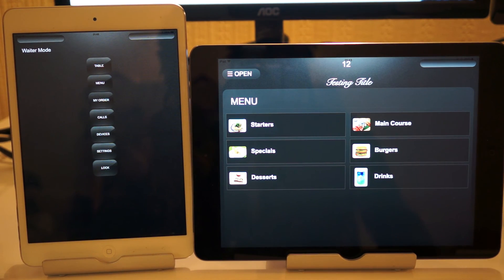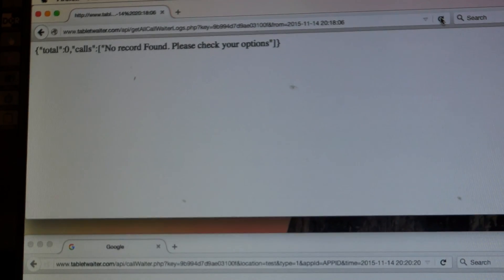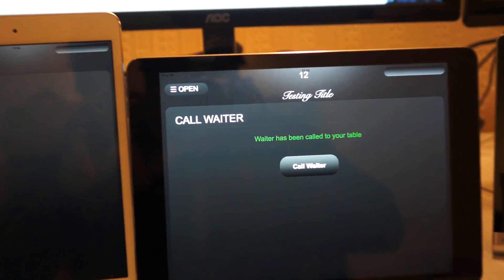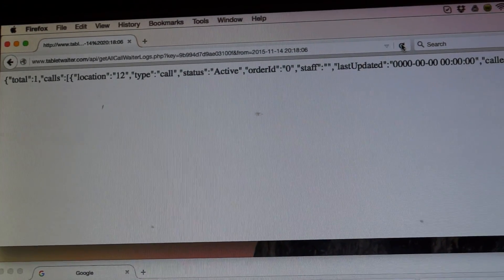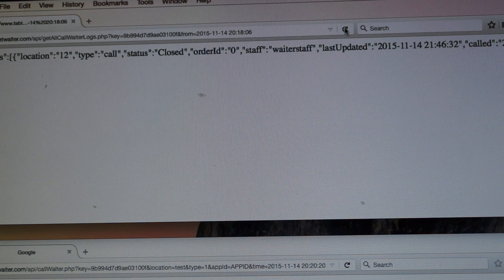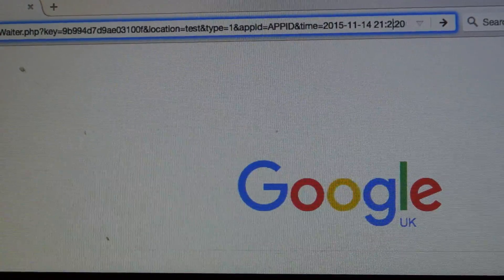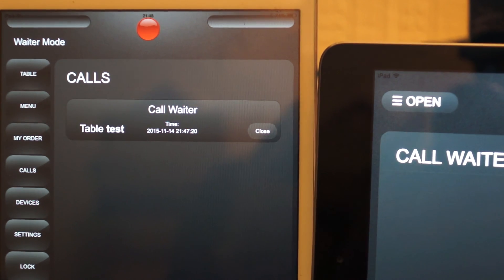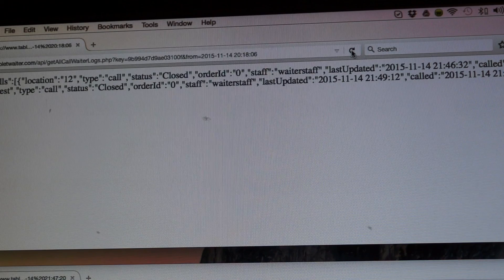Tablet Waiter - Call Waiter Feature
A demo of TabletWaiter Apps call waiter feature